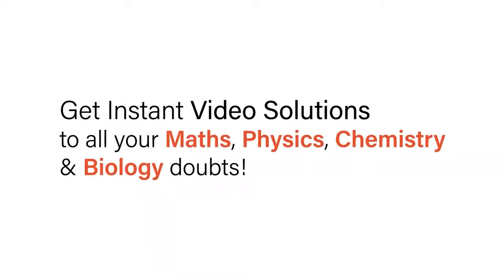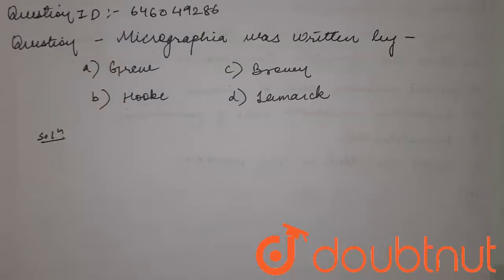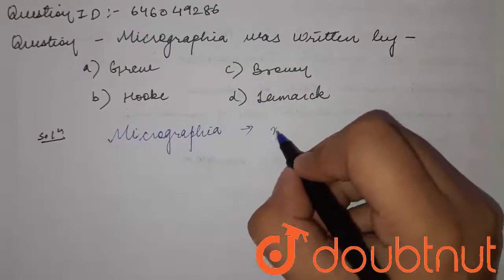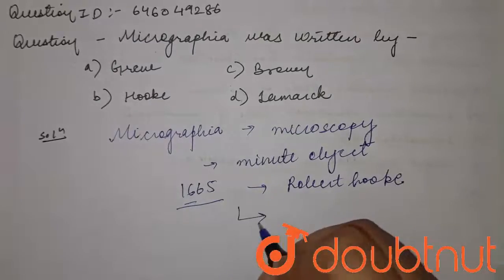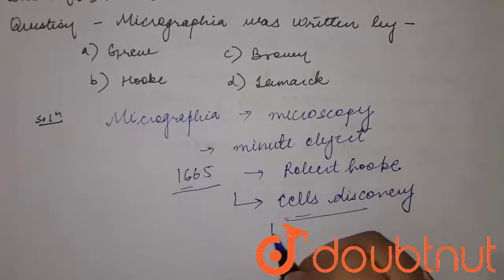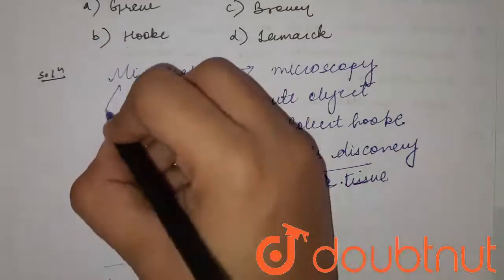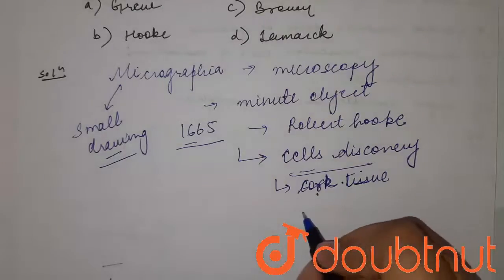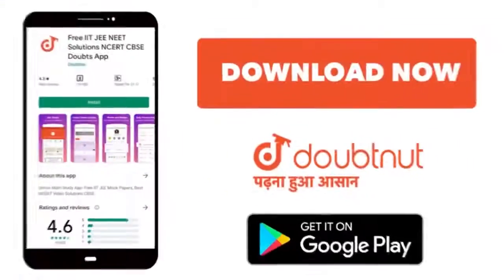Micrographia was written by | 12 | THE CELL : THE BASIC UNIT OF LIFE | BIOLOGY | DINESH PUBLIC...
Micrographia was written by
Class: 12
Subject: BIOLOGY
Chapter: THE CELL : THE BASIC UNIT OF LIFE
Board:NEET

👉 Have Any Query? Ask Us.